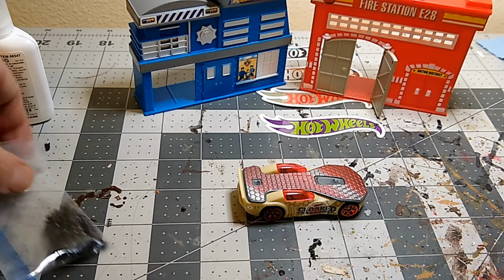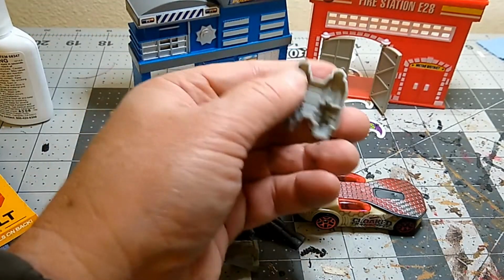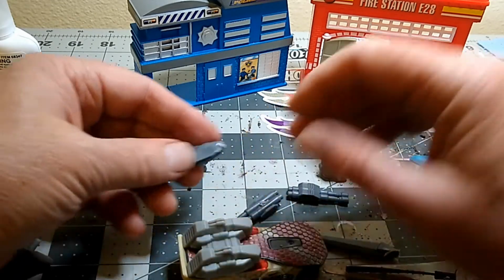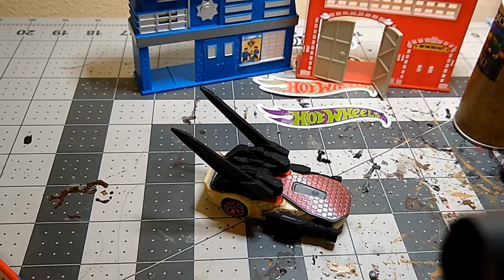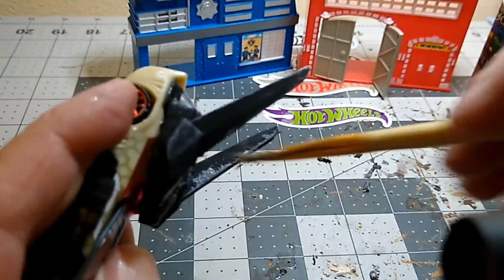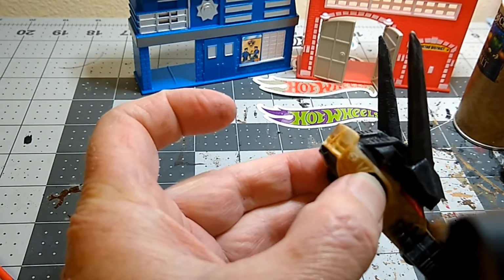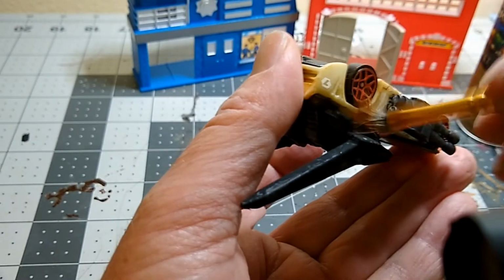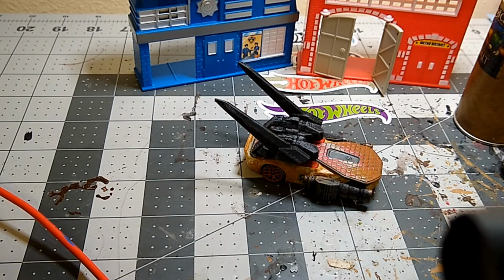Hot Wheels Mystery Fantasy Car: Gaslands #12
In this video I create a wastelands car out of a Hot Wheels fantasy car that I had found in one of the mystery packs.  Out of the pack, it really isn't a remarkable car.  It's ugly, but it would probably be fast on a track.

So, in order to improve the look of this car, I add some bits from one of the Final Faction accessory kits found at the dollar store.  That means, without counting glue, paints, and supplies, this build was a $2 build.  Assuming you have some of the above mentioned materials, you can build something similar for very little money out of your pocket.